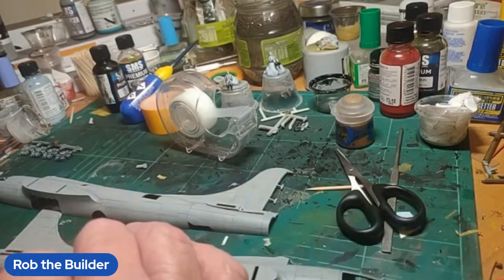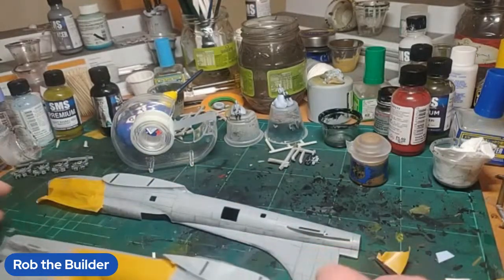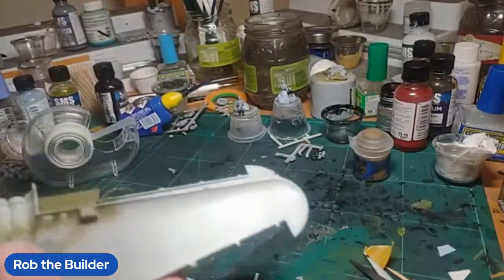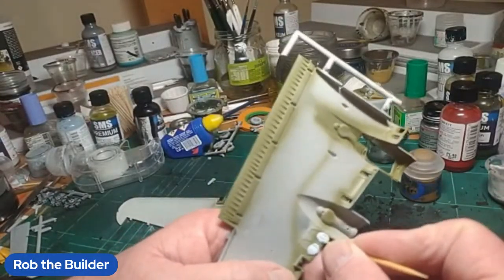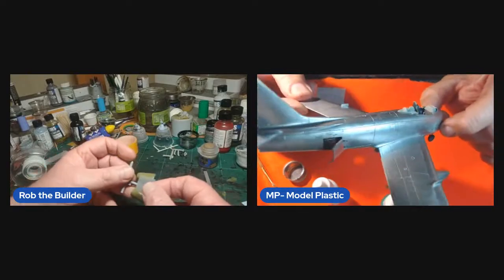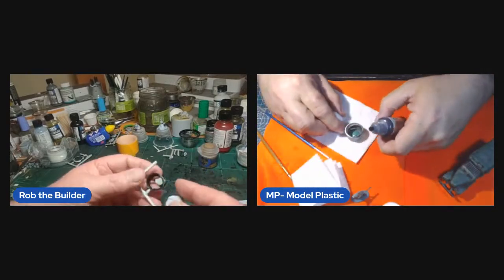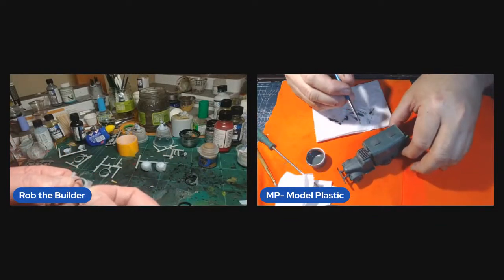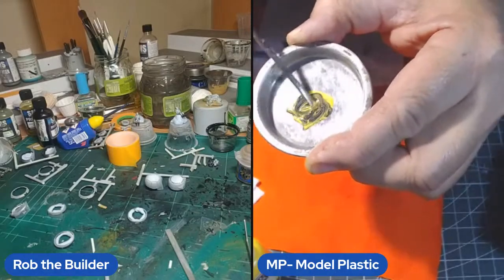Live scale modelling; prepping a 1/72 B-17 and C-47 for painting. Join me at the bench!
Prepping the 1/72 Revell B-17F and Italeri C-47 for the Boeing Grey paint on the undercarriage on the live stream.